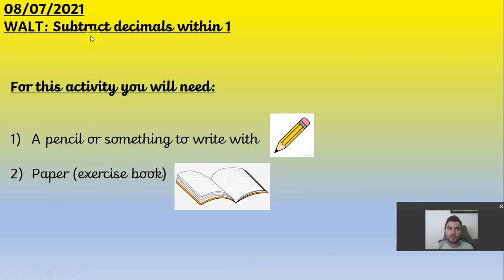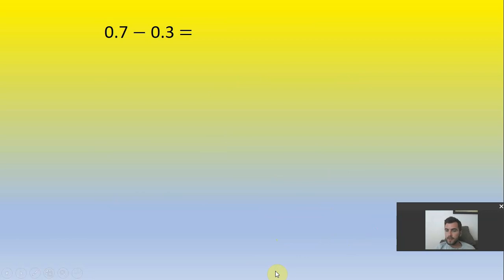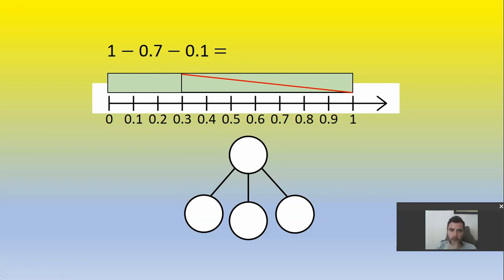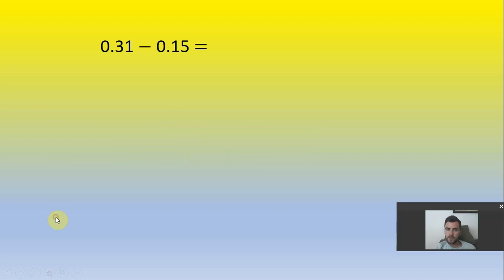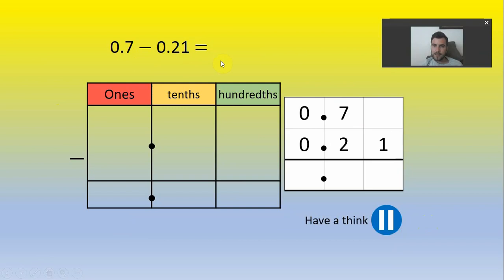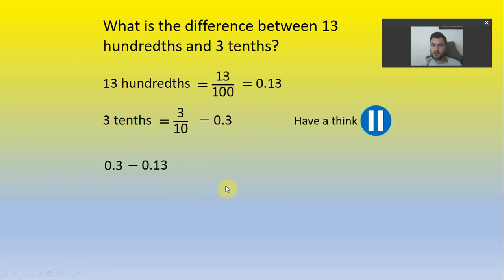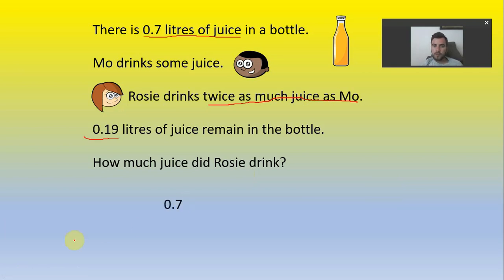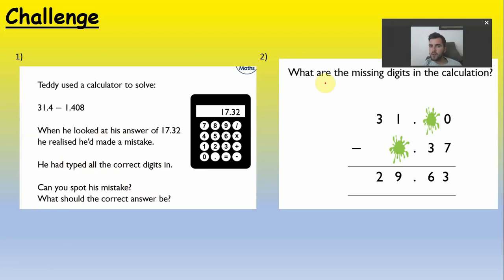08.07.21 WALT Subtract decimals within 1